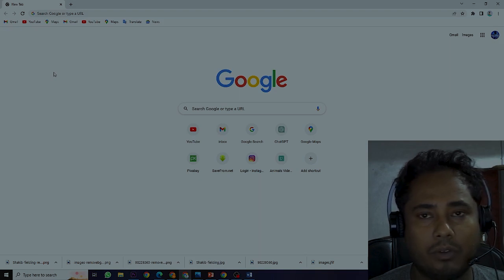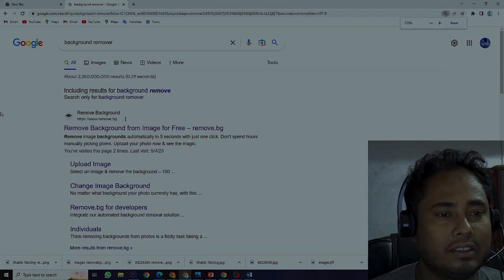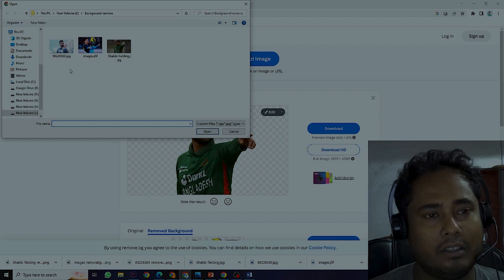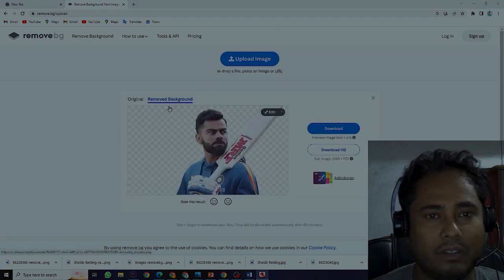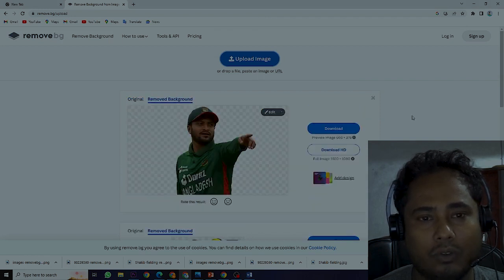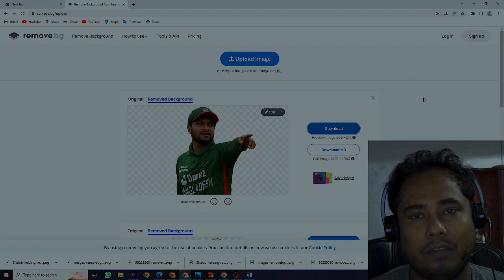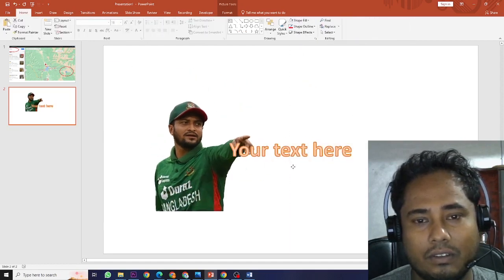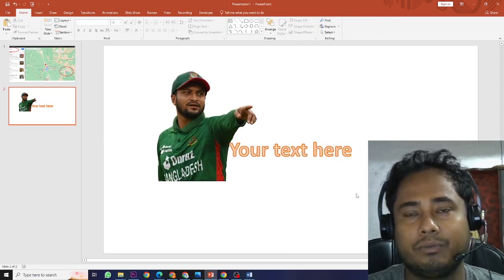How to remove photo background in 10 second | How to remove person from photo | Digital Insight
This Video I am going to show you How to remove photo background in 10 second. you can also remove person, object for you YouTube cover photo, remove background from image, etc.